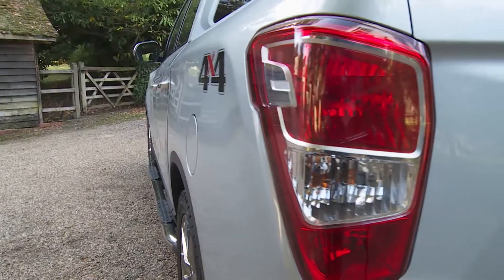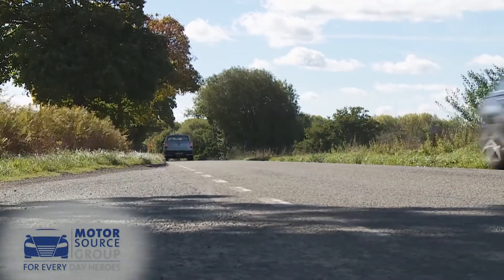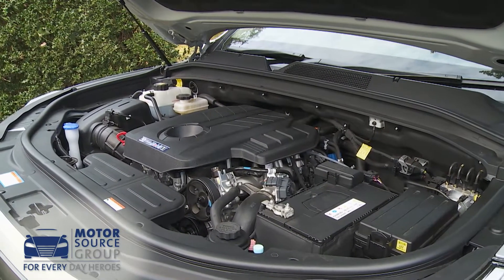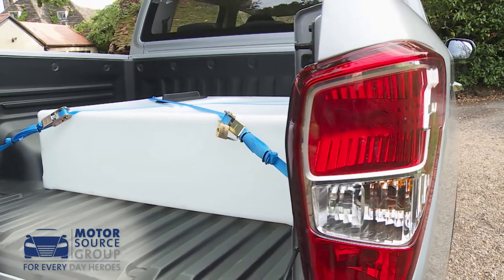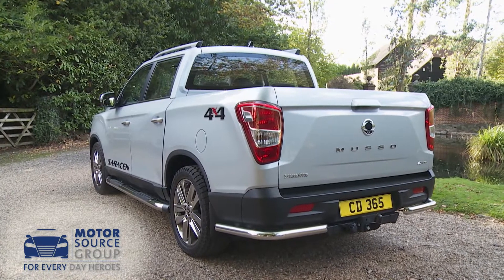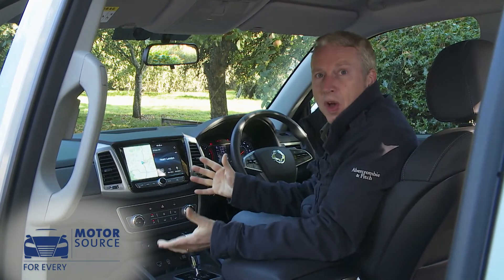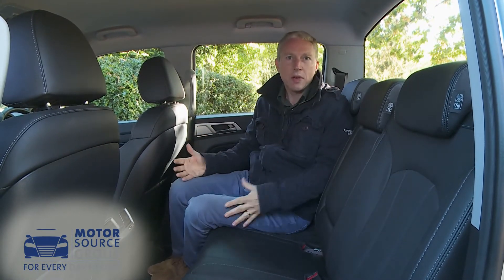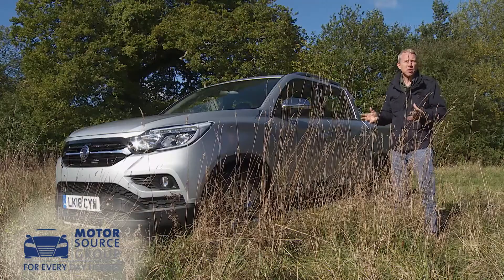Ssangyong Musso Review | Ssangyong Musso Test Drive | Motor Source Group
Find out more about the Ssangyong Musso in our short video review.

All Ssangyong models are available in our new car programme with exclusive discounts for serving and retired members of the Emergency Services, including Police, Prison, Fire & Rescue and NHS staff, plus Military.